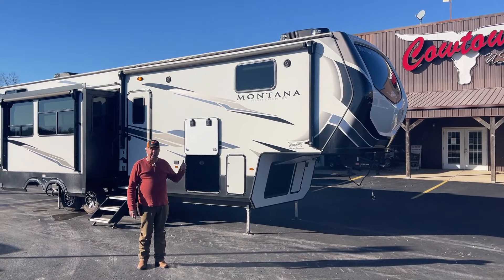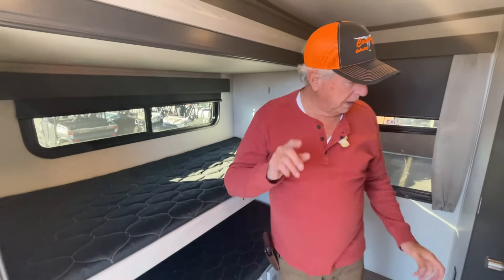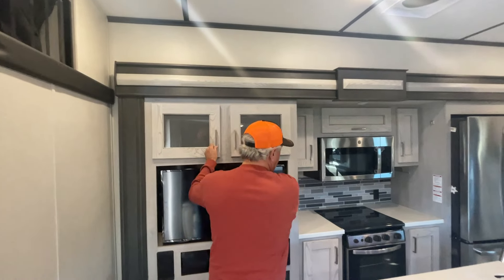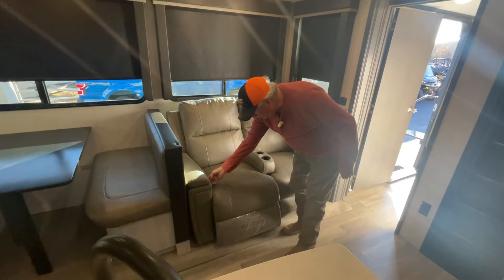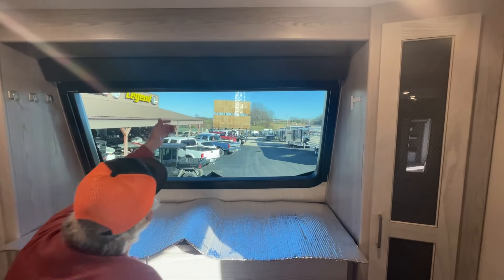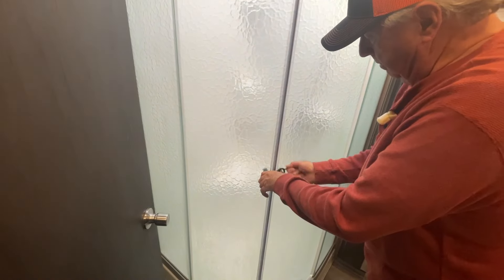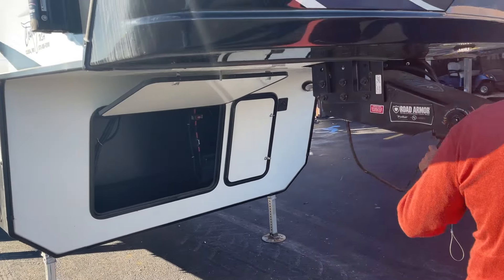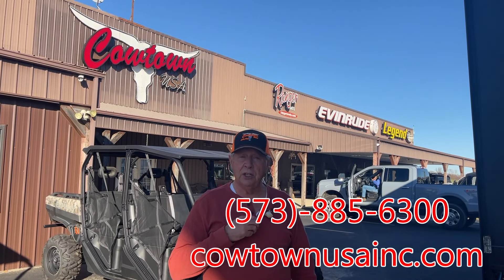Camper Room for Everyone! 2021 Keystone Montana High Country M335BH Fifth Wheel Bunkhouse Camper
Check this Fifth Wheel Camper out!!!

413 Daniels Rd.

This White 2021 Keystone Montana High Country Fifth Wheel Camper features a 9 person sleeping capacity and 2 bathrooms with its bunkhouse plan. The camper trailer itself is sized at 8' Wide, 37' Long, and 13' 4" Tall with 4 power slides for even more room.

We offer delivery on our trailers all across the United States, so if you need a Used Bunkhouse Camper Trailer for sale in Missouri, a field trial trailer in Texas, or even an LQ Horse Trailer in Iowa, then go ahead and visit us online.

Includes a 5-Year, Nation-wide Warranty! It covers all appliances including A/C and Furnace, Fridge and Freezer, Microwave and Kitchen, Water Components, and much much more.

Key Features:
50 Amp Service for the Fifth Wheel Trailer, Dual Air Conditioners for 30,000 BTUs, Heater with 35,000 BTU's, Front and Rear Power Levelling Jacks, Heated Holding Tanks for an All-Weather / Four Seasons Camper, 66 Gallon / 249.8 Liter Fresh Water Capacity 88 Gallon / 333.1 Liter Gray Water Capacity 88 Gallon / 333.1 Liter Black Water Capacity Power Awning with LED Light Strip, Power Awning on a Slideout, Outside Speakers, Power Inverter, Fold-Up Steps, Bunk Beds at Trailer Rear, Loft with Mattress Pads, Two Bathrooms with one at the Front and Rear, Upgraded Porcelain Toilets, Closets, Cabinets, Dressers, Drawers, and Pantries throughout the Bunkhouse Camper Trailer, Flatscreen TV, Electric Fireplace, Oven and Stovetop, Kitchen Island with Dual Sinks and Extended Countertop, Solid Countertops, Stainless Steel Fridge and Freezer, Convection Microwave, Dinette that Converts into a Bed, Theatre Seating / Recliners, Central Vacuum System, Radius Shower with Skylight, Hanging Closet, Washer and Dryer Hookups, Bathroom Power Vent, 110 V Outlets Outside, Propane Tanks, Road Armor Hitch, Freeze Guard, Tank Flush, Roof Access Ladder, and much, much more!

For trailer maintenance and trailer service in Missouri, including warranty repairs, fill out our maintenance form at: